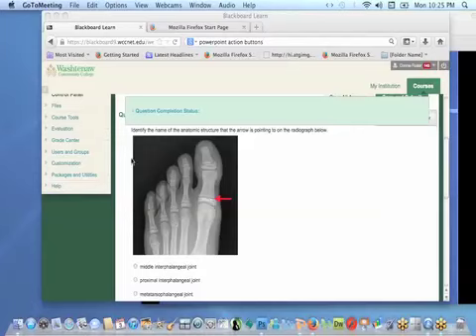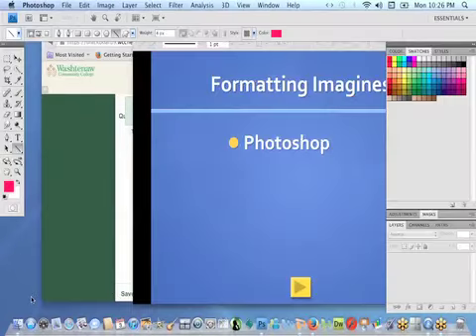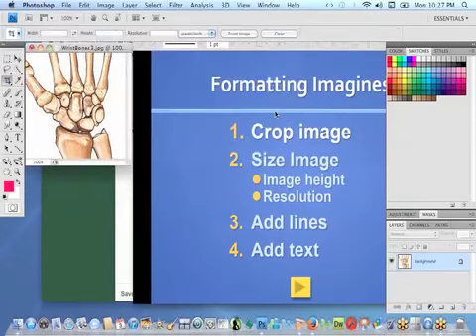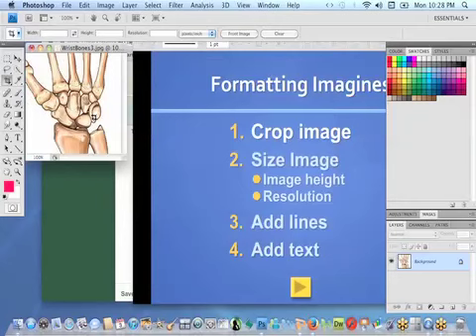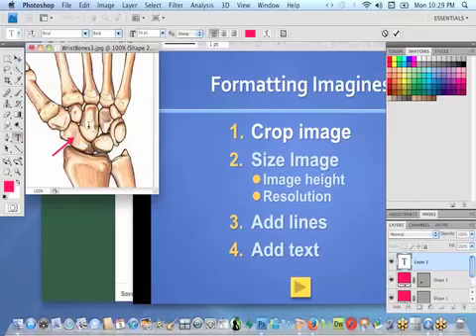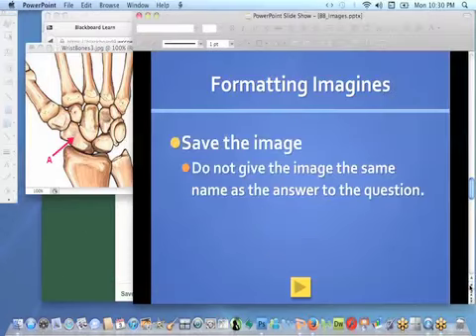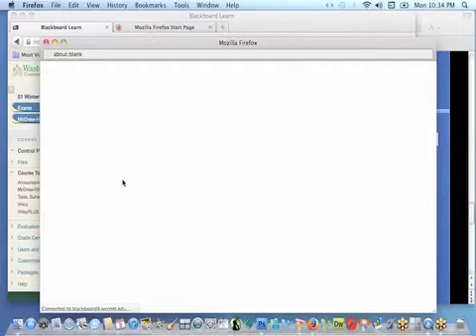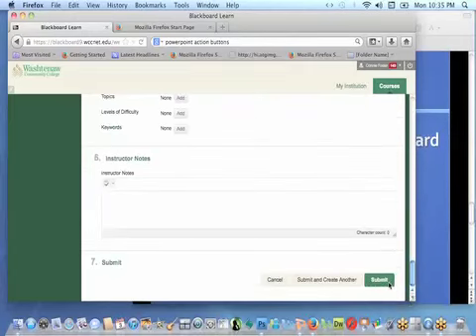Connie Foster: Using Images in Bb Exam Questions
Connie Foster, Professional Faculty from Radiology, discusses how to use images in Blackboard exam questions.